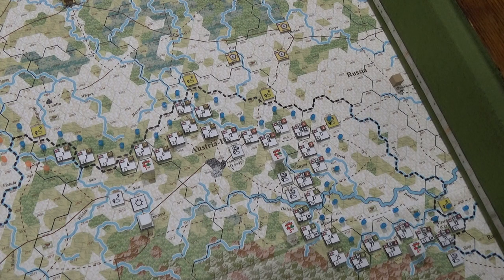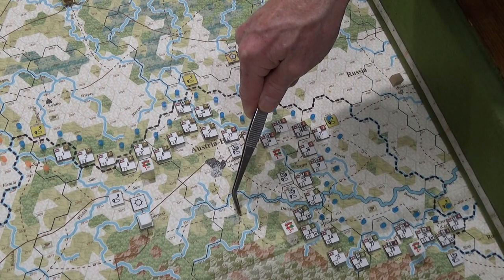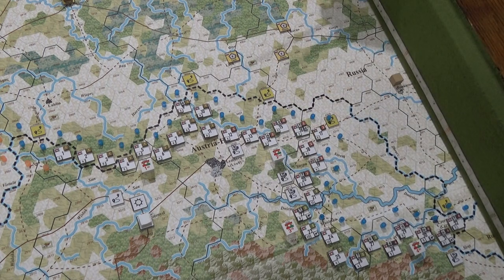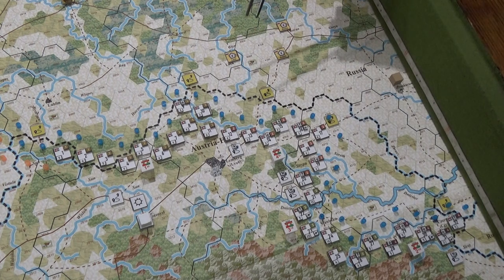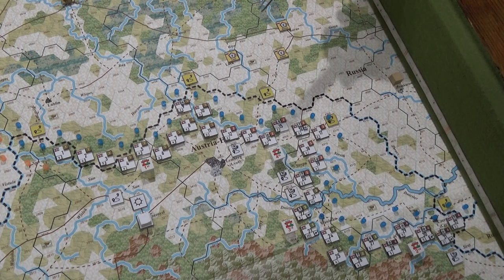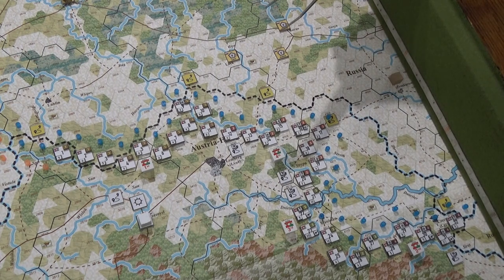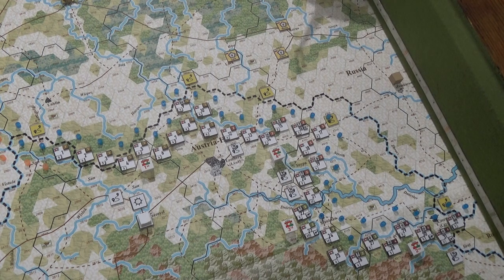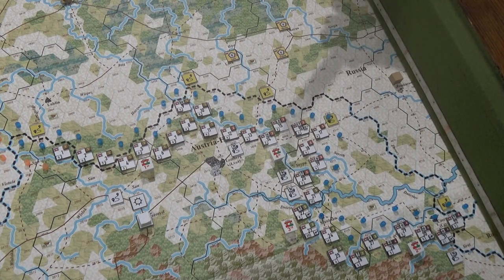Austro-Hungarian's War Preparations Are Underway For January, 1915.